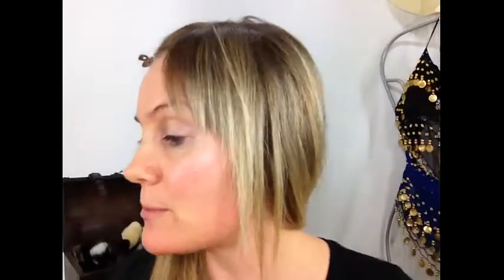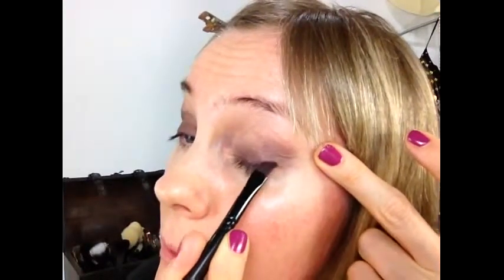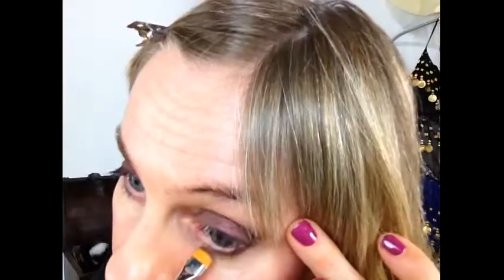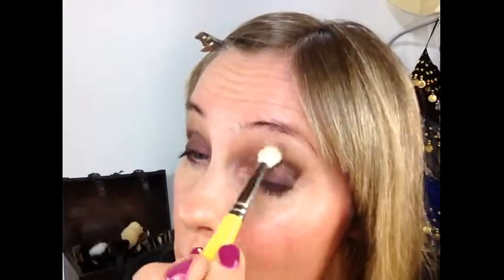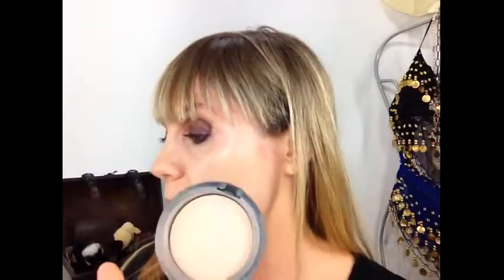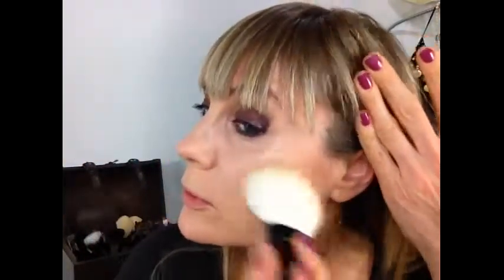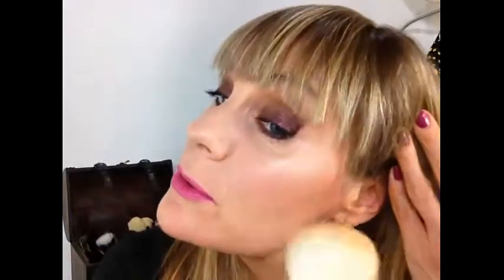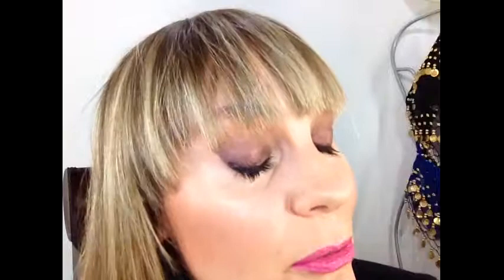Bourjois cream to powder e/s in 'cranberry'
One of my favourite colors! so much so -that I had to edit out much of my exaggerated blabbling about it!;)))